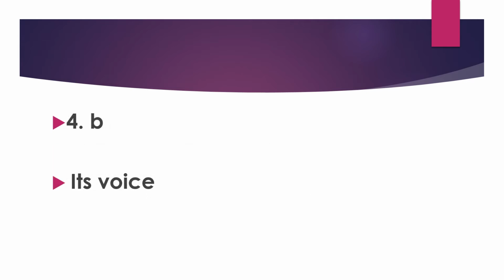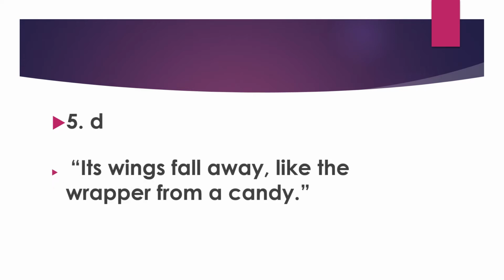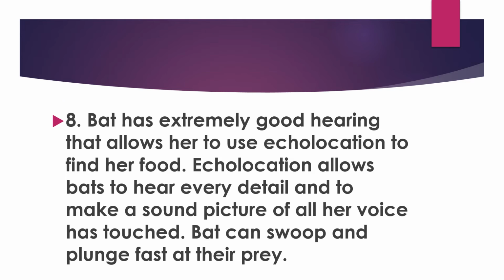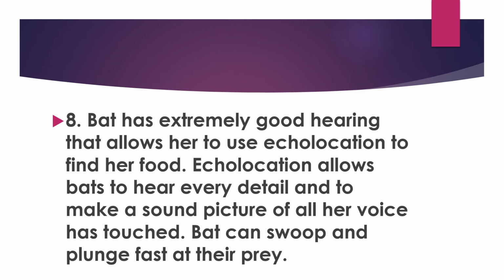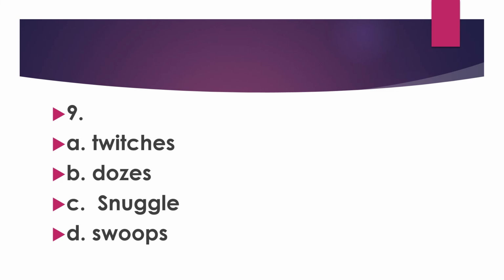rcv correction bat loves the night